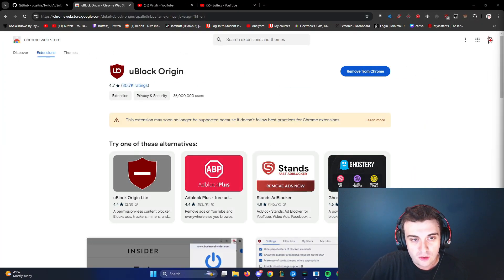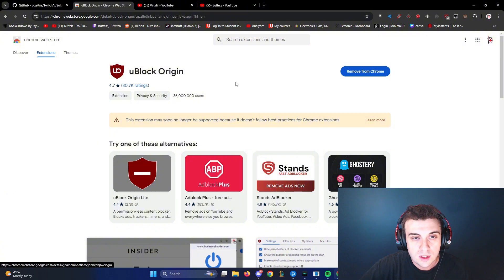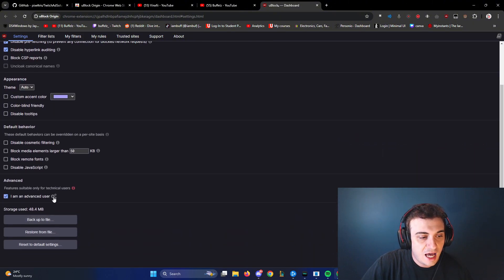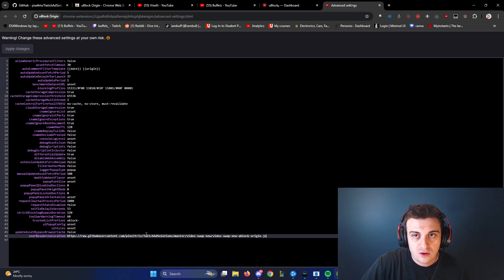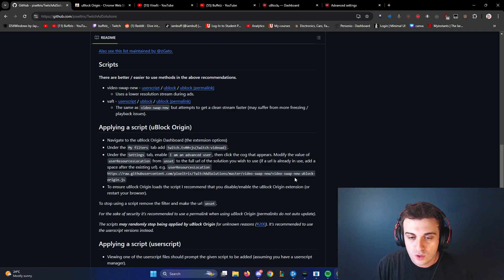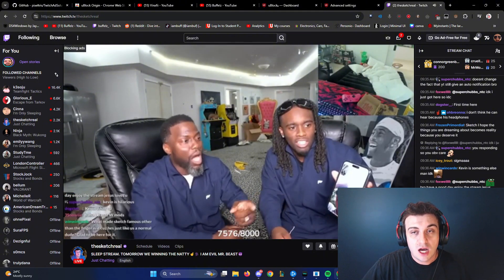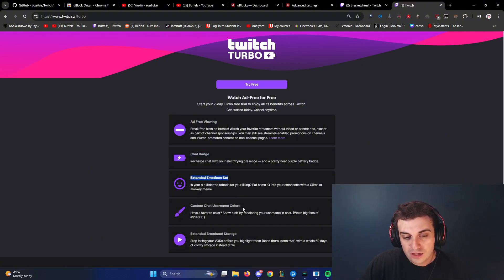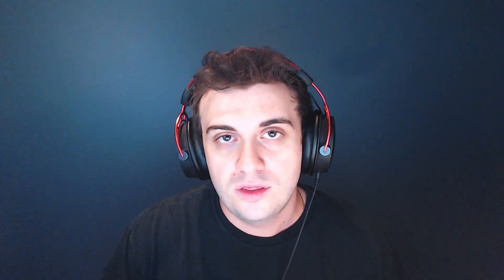How to BLOCK ADS On Twitch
This is the only consistent Twitch Adblock I have had no problems with. What do you think of it?

Copy and paste this in userResourcesLocation on unlock orgin

Step 2: Open Ublock Origin Settings , scroll to the bottom and click "I'm an advanced user". Then click the 3 gears.

Step 3: Go to the bottom where it says " userResourcesLocation". There will be a long link.

Step 4: Delete that link and PASTE this link there instead

Step 5: Close chrome and reopen it. It should work now